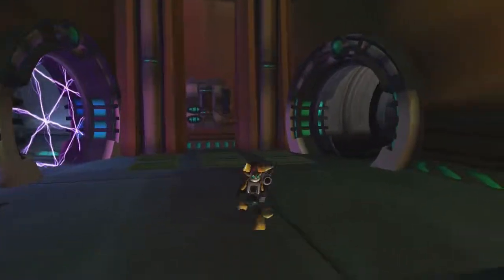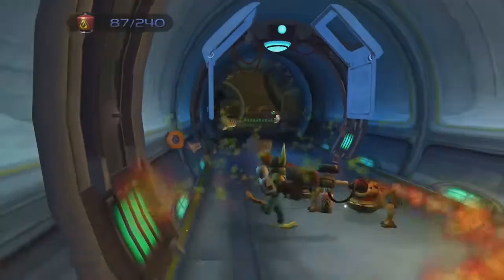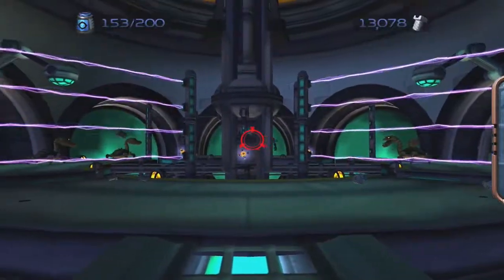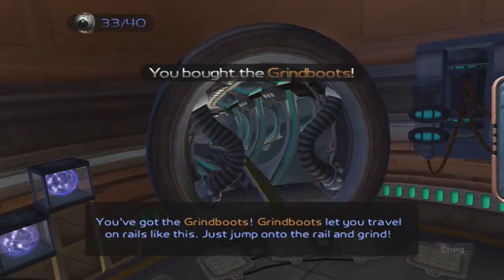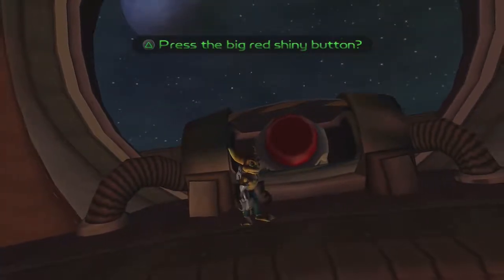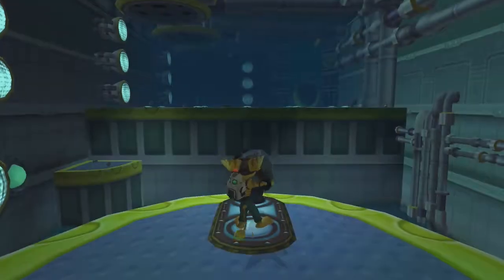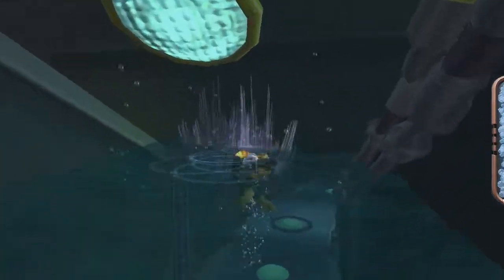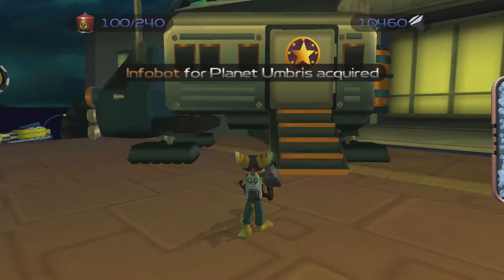Ratchet and Clank - Part 5: Push da Button!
We are blasting off into a new adventure with Ratchet and Clank on the PS3!